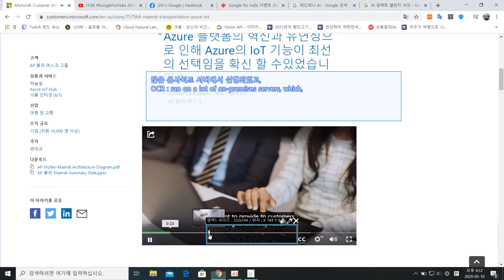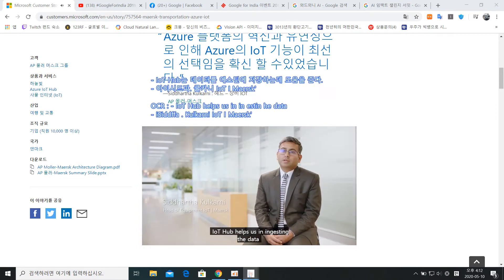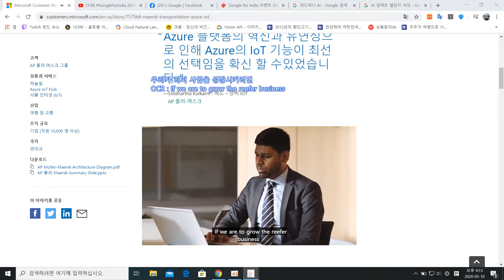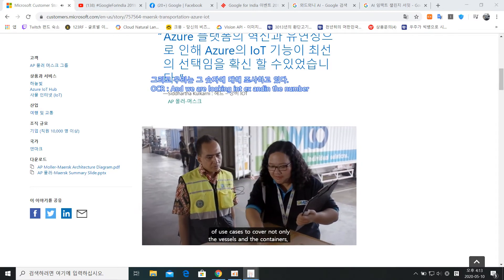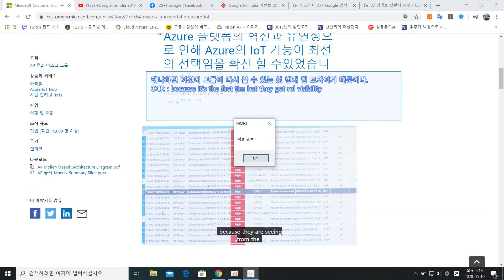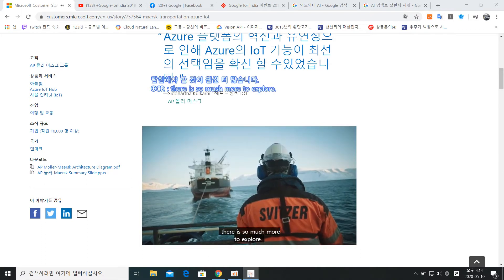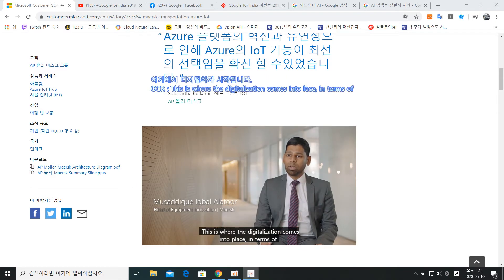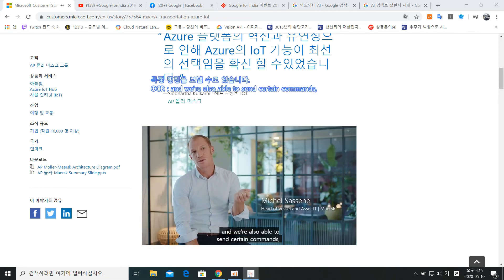MORT 활용법 (동영상 자막 번역)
막상 찍어놓고 보니까 너무 목소리가 작군요 귀찮음으로 다시 찍지 않는 점 죄송합니다 (꾸벅)
아무튼 이전부터 가능성 있게 봤던 영역이긴 한대 이번에 실제로 작동하는 걸 보니까 좋네요
실제로 해외 인터넷을 검색하다 보면 브라우저의 번역 기능으로 사이트는 어찌어찌 번역이 가능해도 영상과 이미지는 인식이 되지 않아 번역이 되지 않는 경우가 많습니다. 그래도 영어 자막은 꼬박꼬박 달아줄 때도 많은데 이경우 MORT가 매우 유용할 수 있다고 저는 생각합니다.

아쉽게도 이번 영상에는 번역이 좀 모자란 느낌이었지만 번역기는 계속 업데이트가 되고 있으니 기대해도 좋을 것 같습니다.
그리고 이유는 모르겠지만 구글이 더 번역이 잘되는 느낌이더라고요